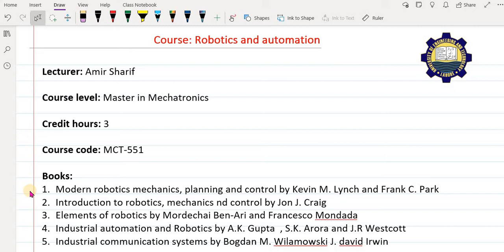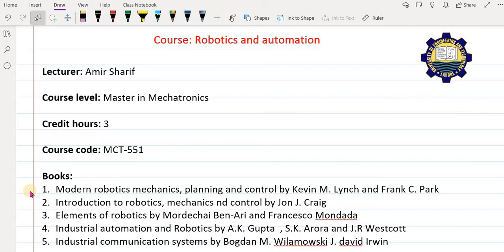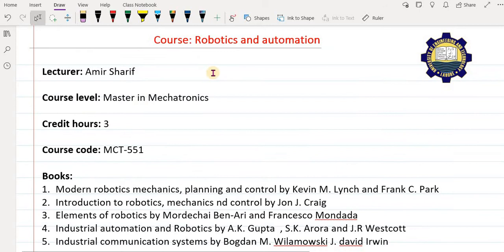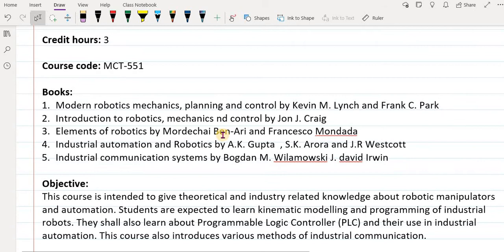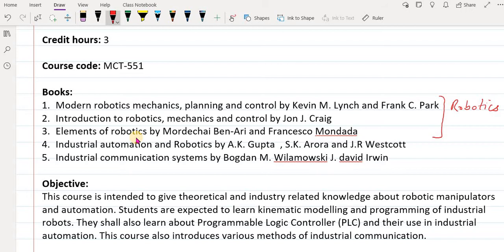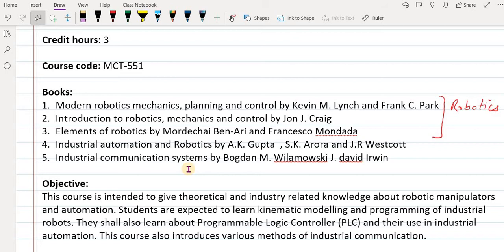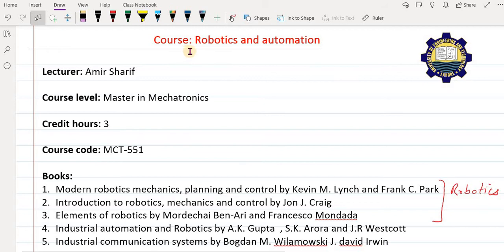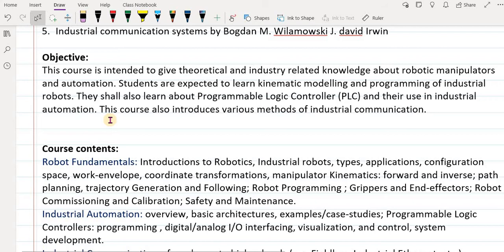Robotics and Automation (Lecture 1)